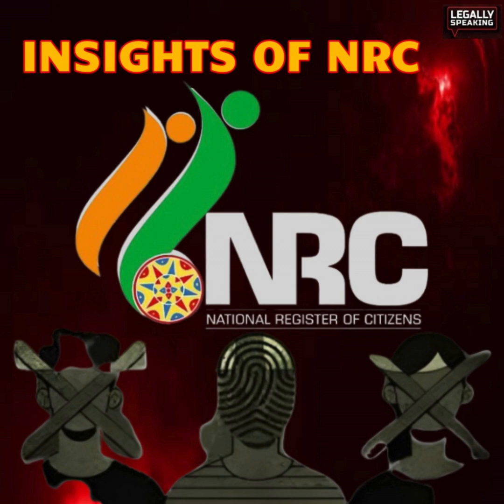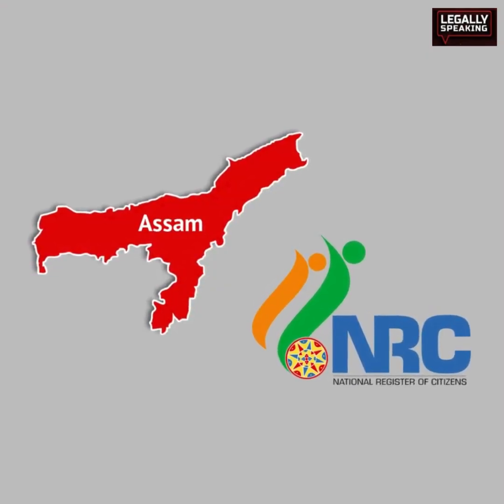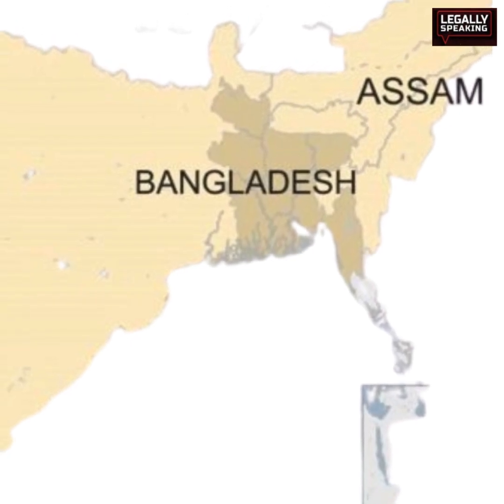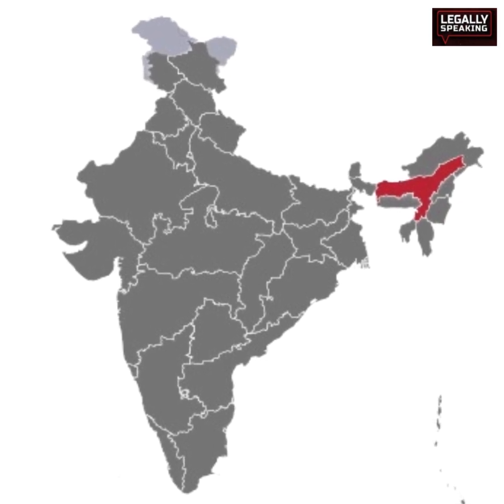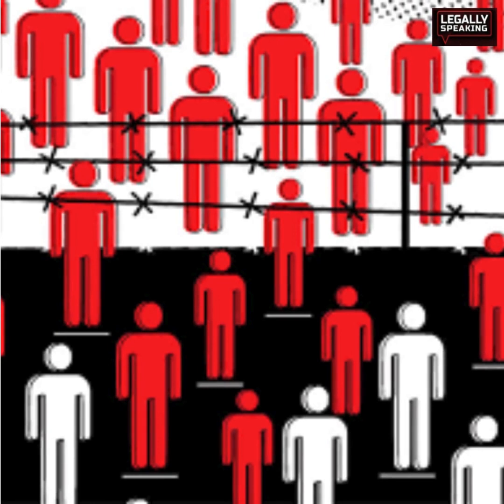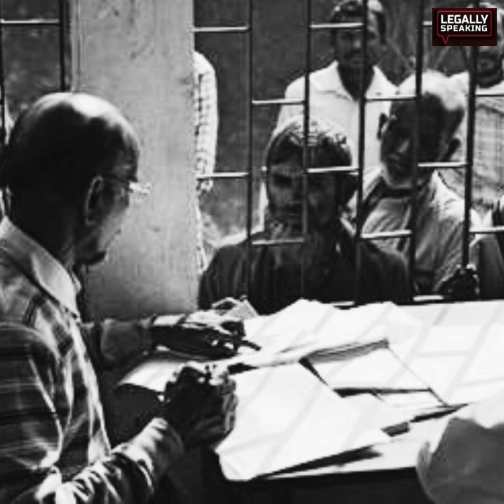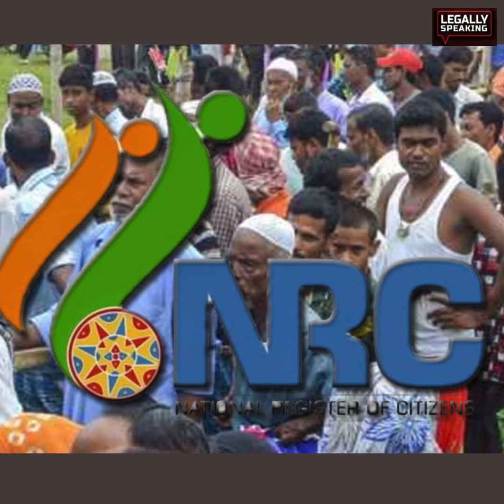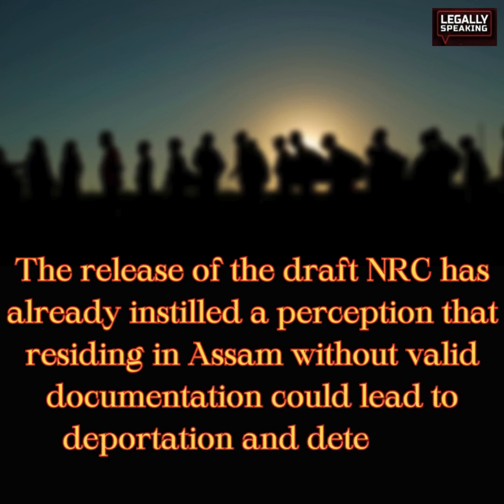Insights Of National Register Of Citizens (NRC)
The National Register of Citizens is a register of Indian citizens residing in Assam. Know all the insights of the controversy here 👉🏼

*This Video is strictly for Legal Awareness & Education Purpose only.